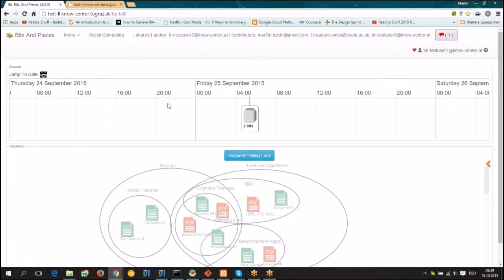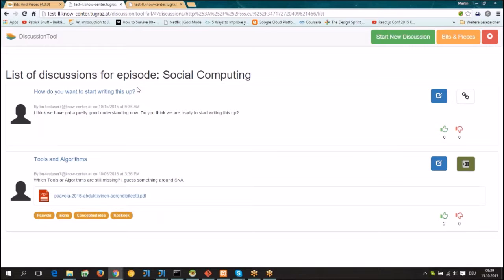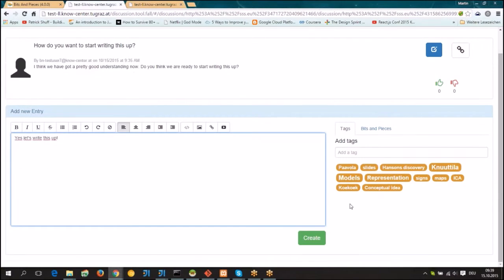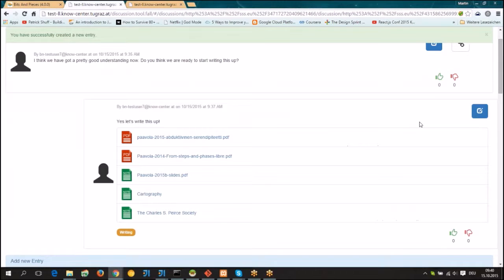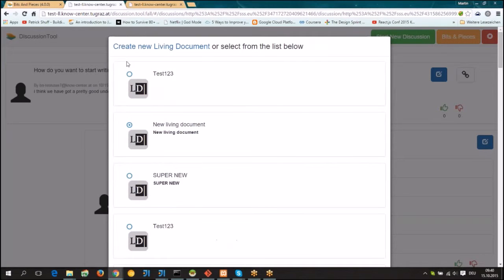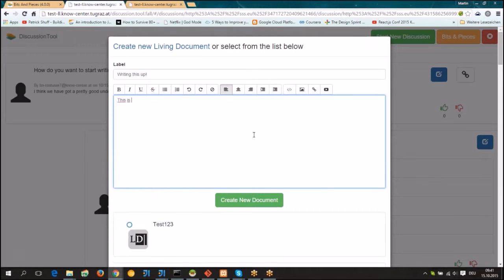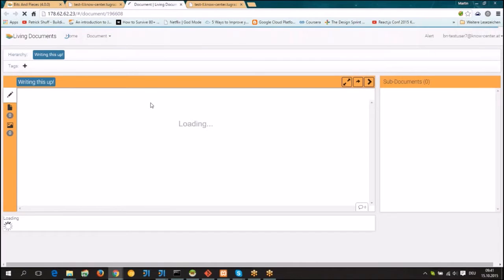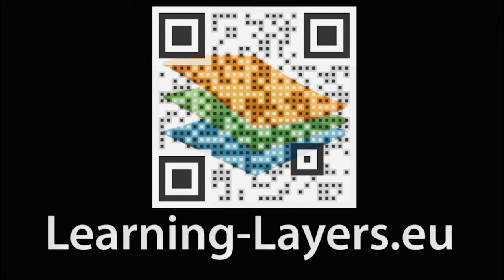Living Documents FAQ Creating a living document from within the discussion tool